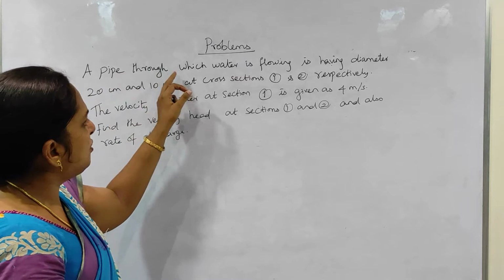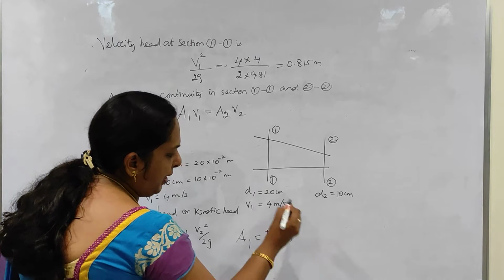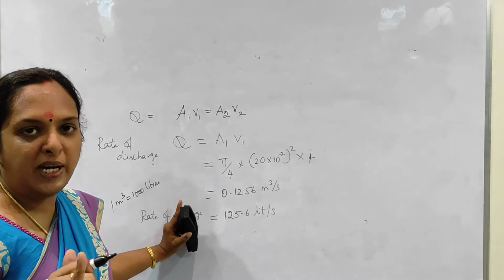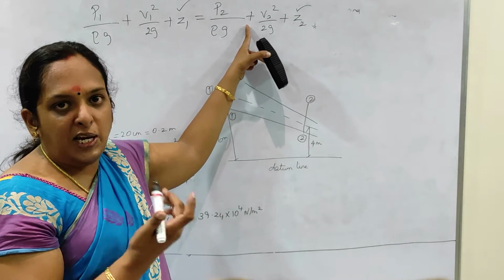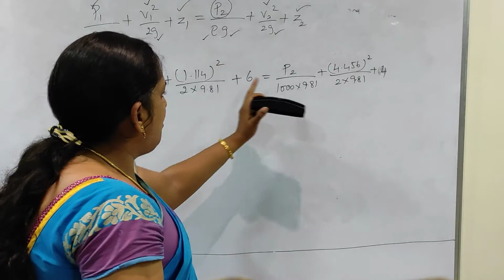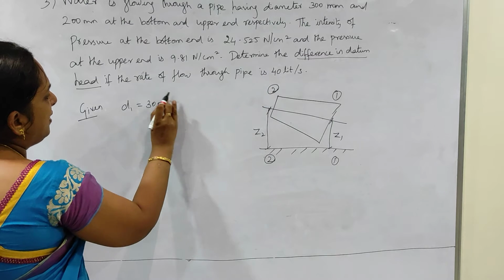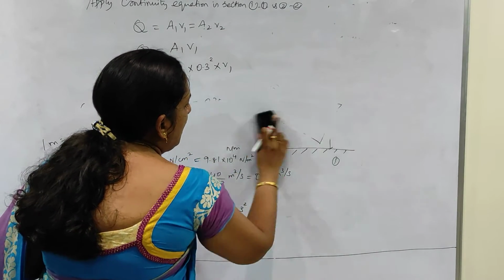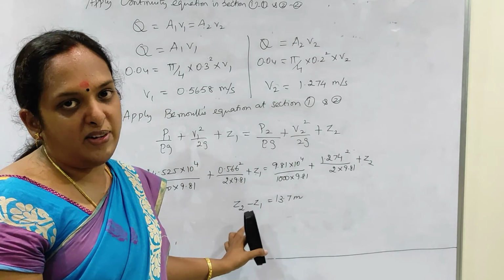Bernoulli's Equation- problems